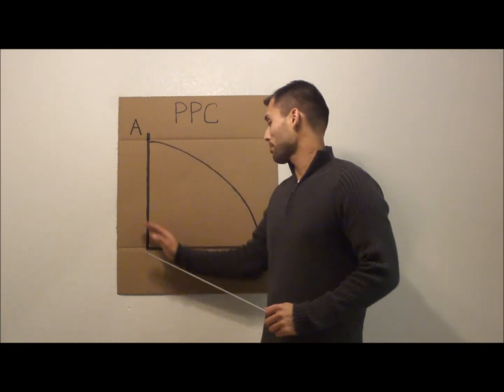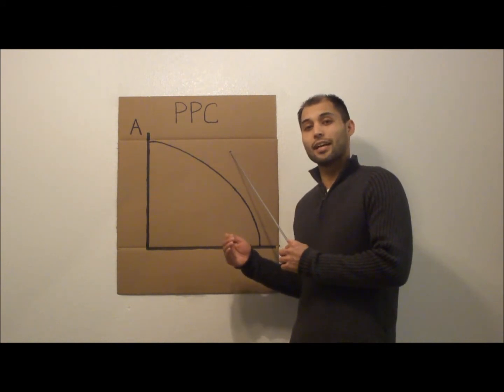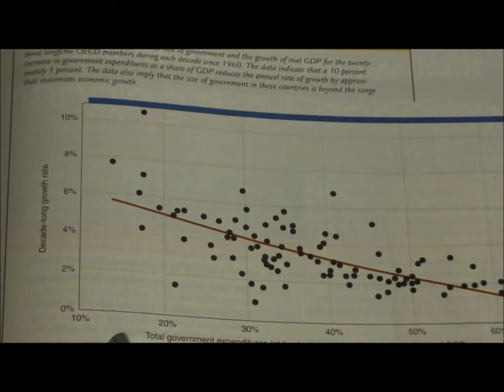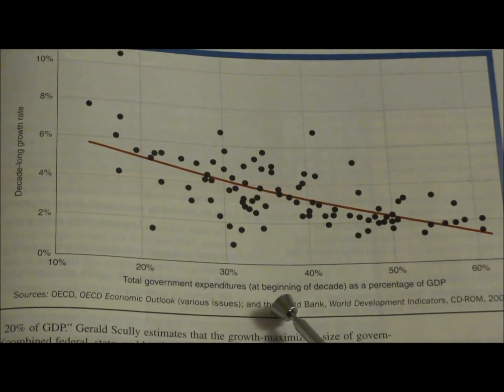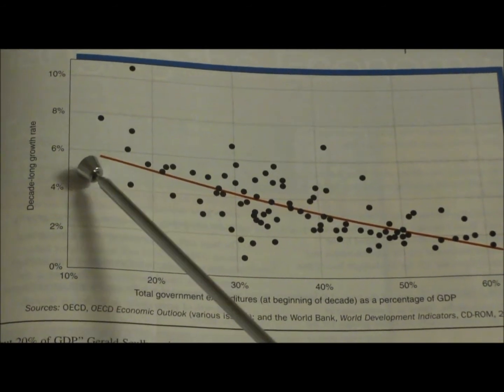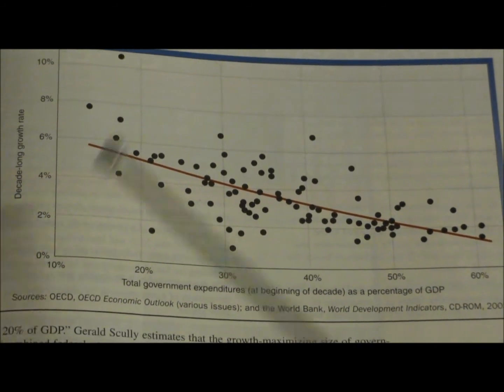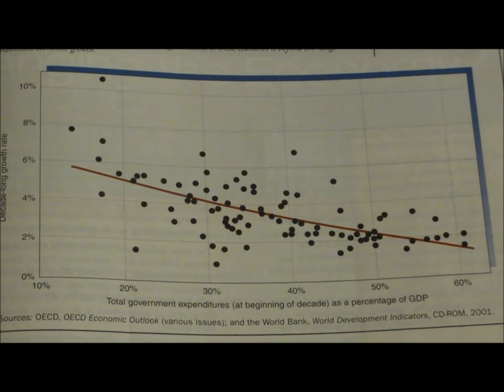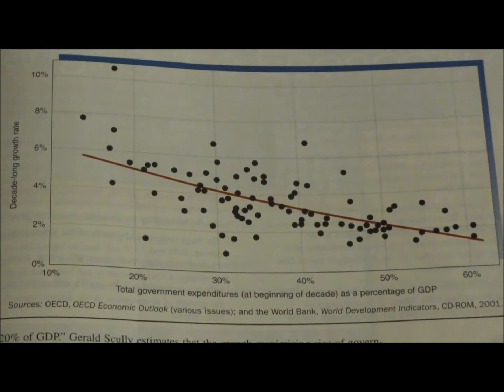The Economic Case Against BIG Government (Pt. 2/2)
This was for a class project. It lays a foundation for arguing